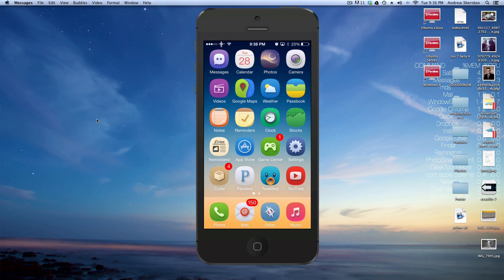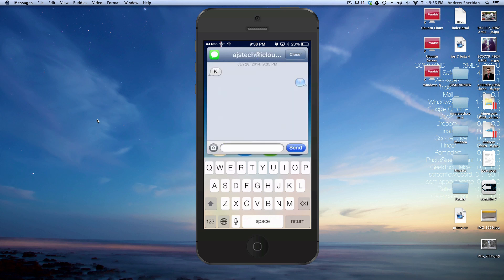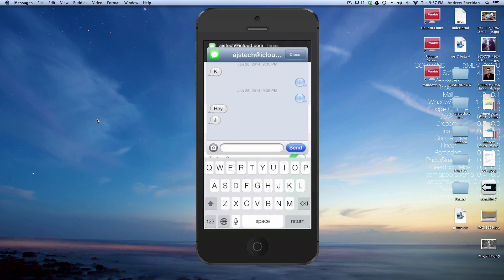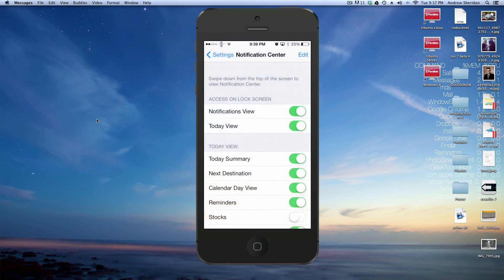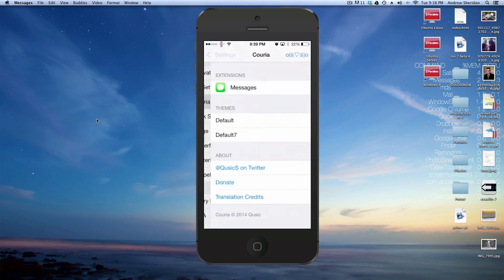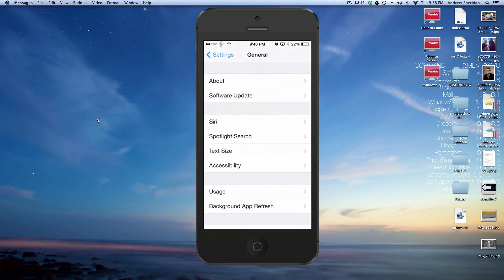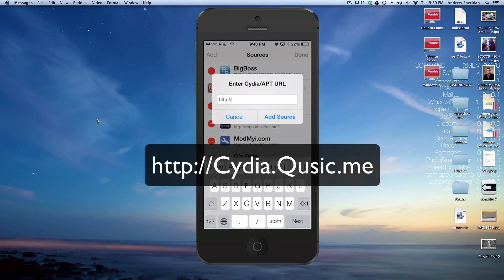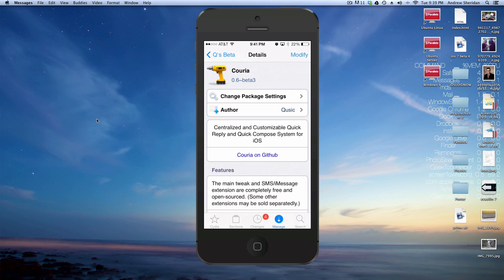Quick Reply and Quick Compose Tweak on iOS 7- Couria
Couria
Description: Quick reply and quick compose messages from anywhere
Developer: Qusic